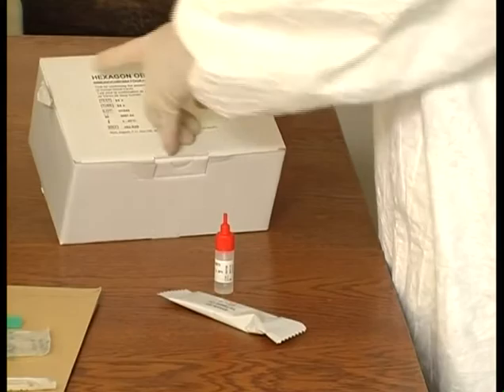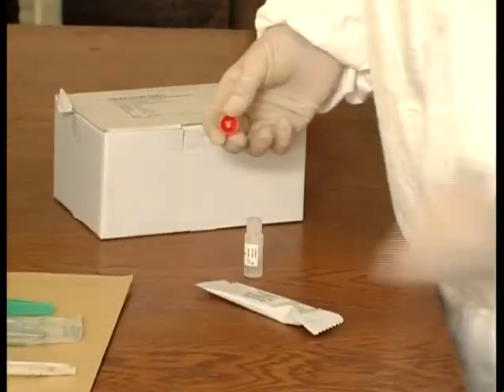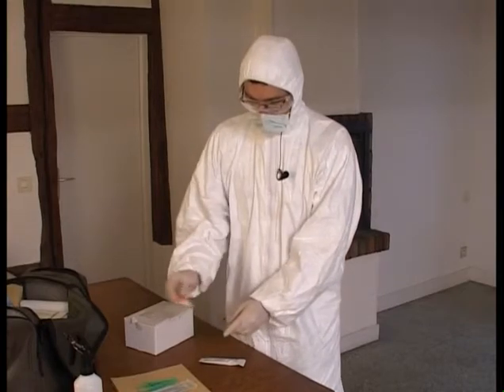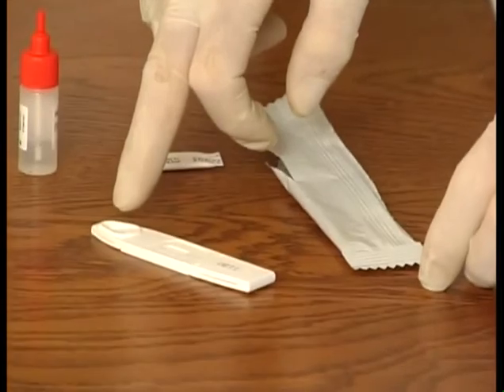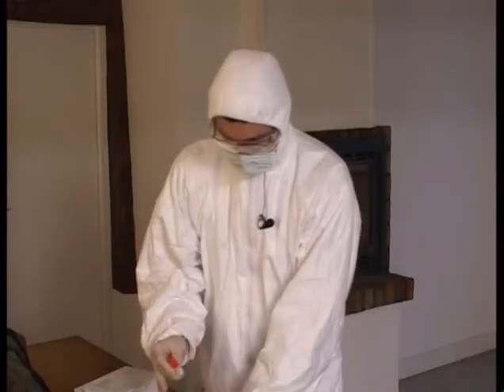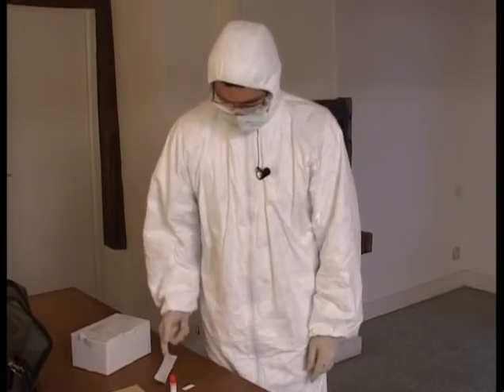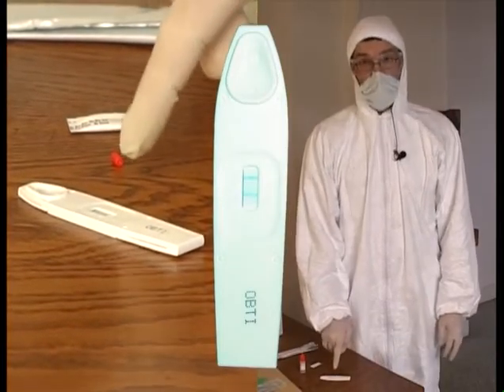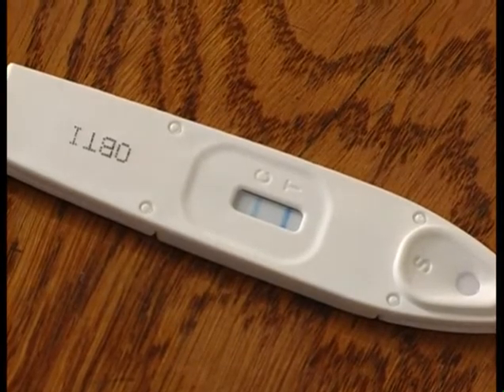Learning to use Bluestar® - Part.14/15: hexagon obti test - Bluestar® Forensic EN